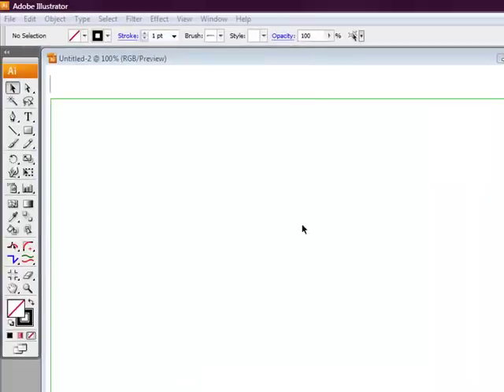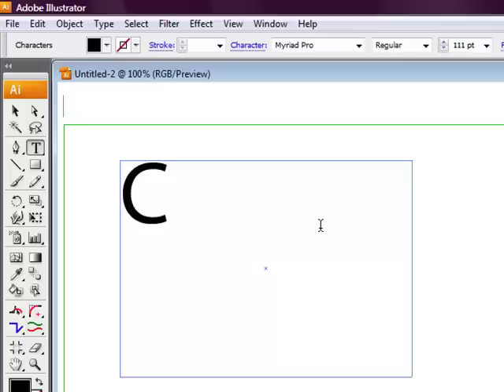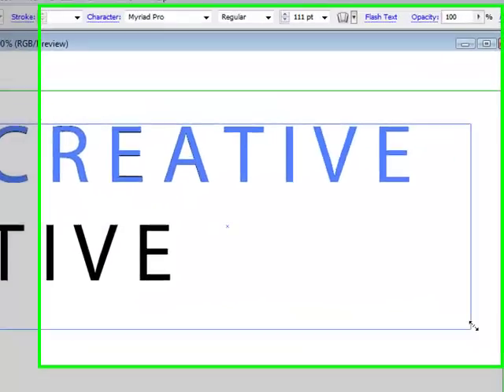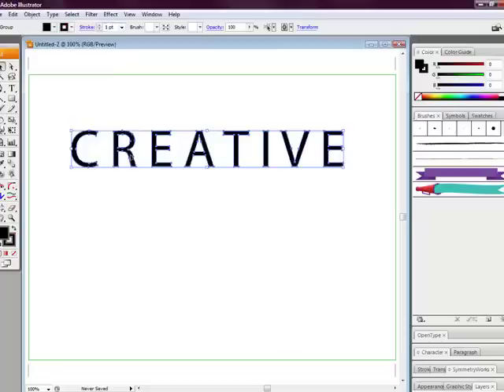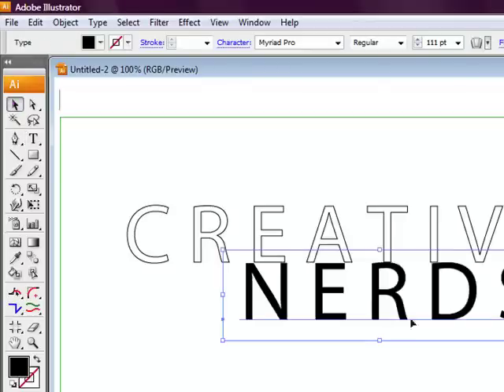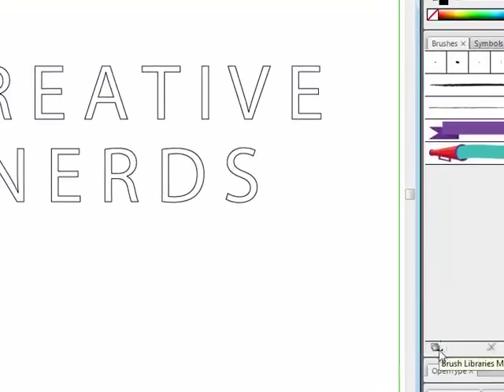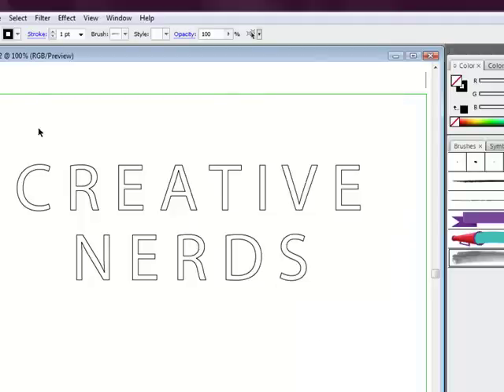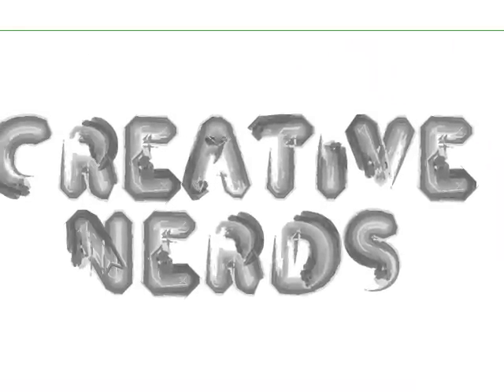Quick Tip: How To Create A Watercolour Text Effect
This is a short quick tip for creating a watercolour text effect using illustrator. Its an easy tutorial as well as very easy to follow with a spectacular outcome.